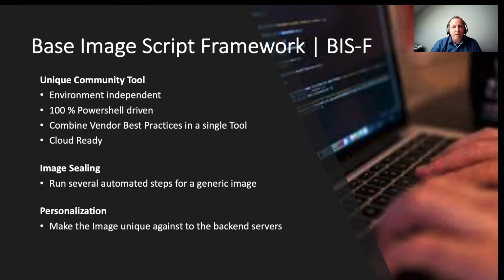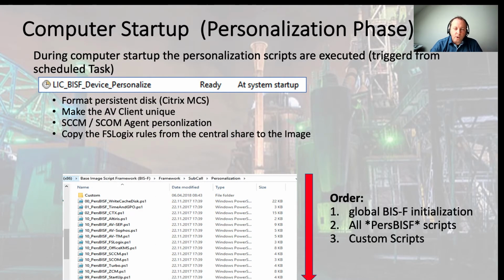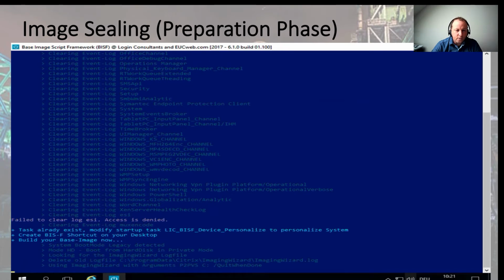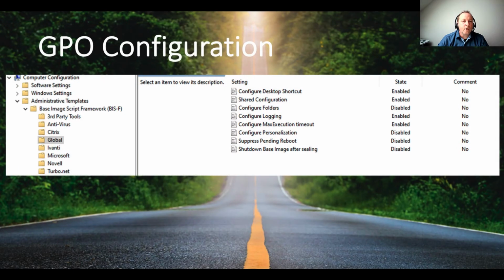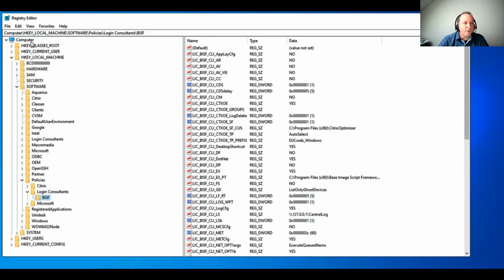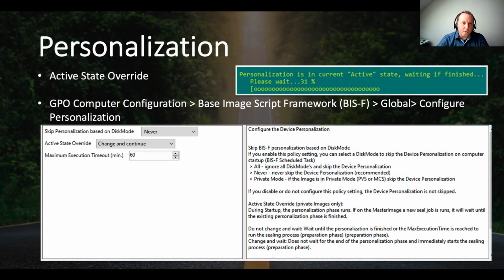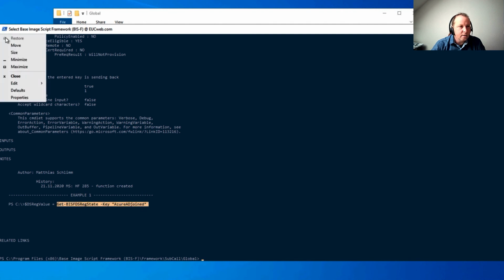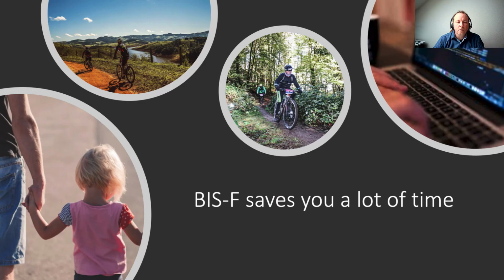Matthias Schlimm - Seal, personalize and automate your Windows Virtual Desktop images